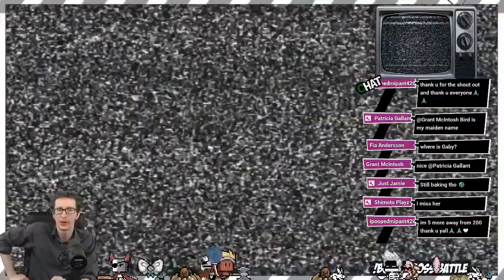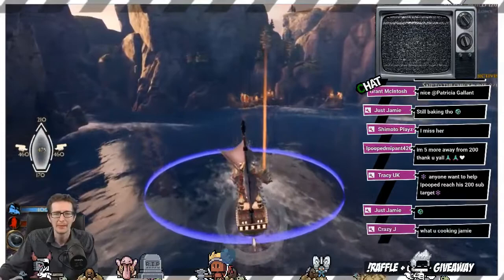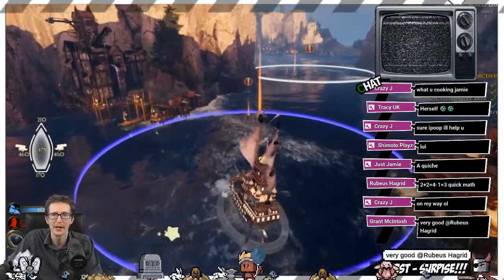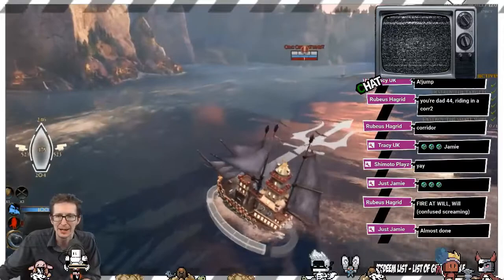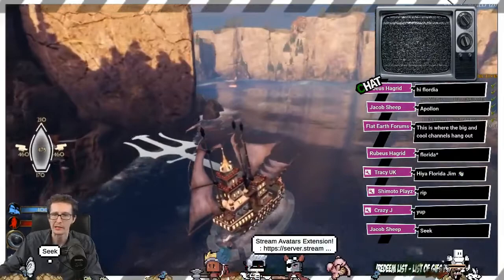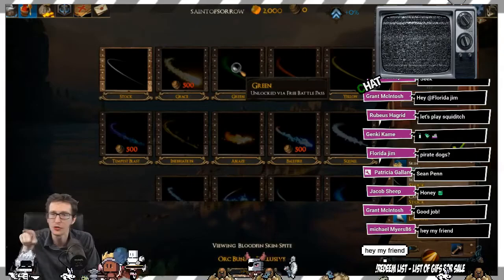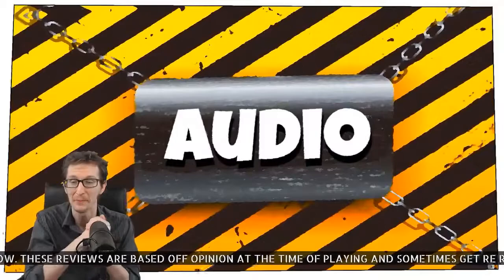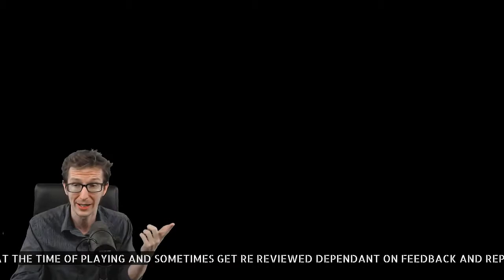Maelstrom Game Gameplay and Review 2019 PC Steam Free to Play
Maelstrom !!! A free to play game on pc steam launched in 2019 that we go fingers deep into its first ten minutes of gameplay and review the game based solely on that! Its a wild ride here in the world of gaming but were here to help fill the void of games you didnt realize were out there or free! Enjoy The Maelstrom gameplay and Maelstrom review

Title - Maelstrom
Platform - PC STEAM
Cost - Free to Play
Controls - WASD

Please visit our Donations page to help support what we do!

Wanna help support the streamer? Join the tribe!